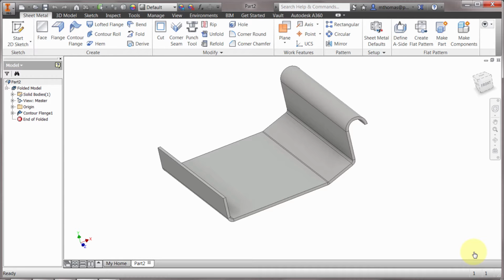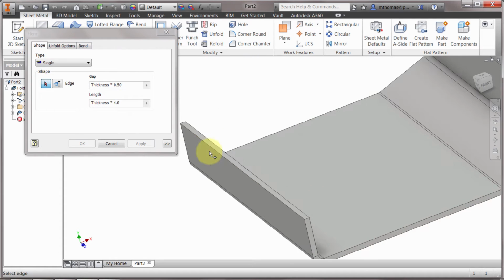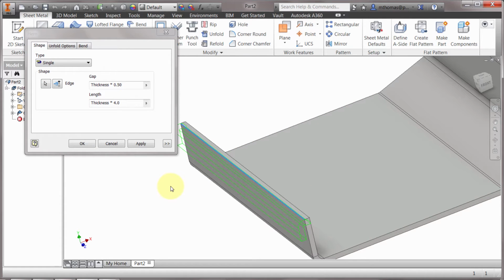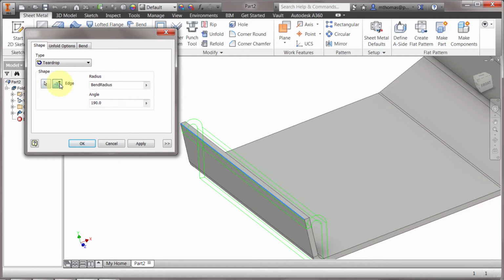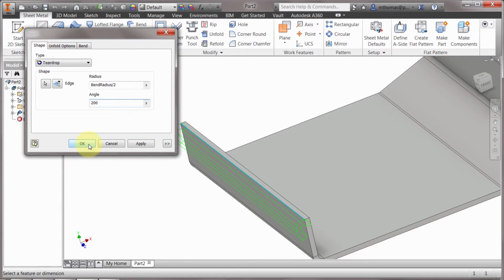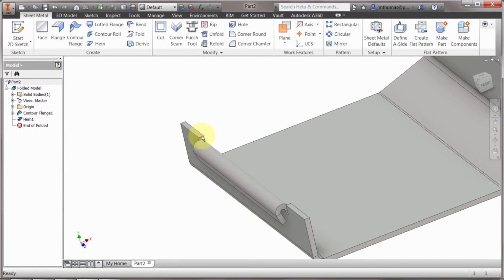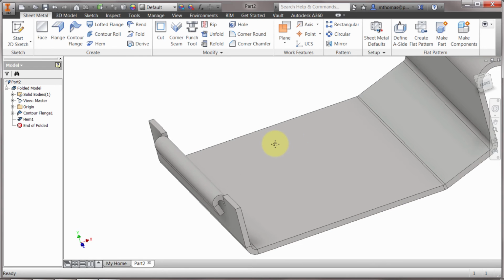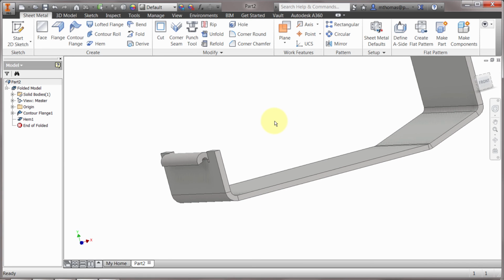Inventor Sheet Metal Hems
Applied similarly to Flanges, add Hems to your Sheet Metal models to add strength or to remove sharp edges